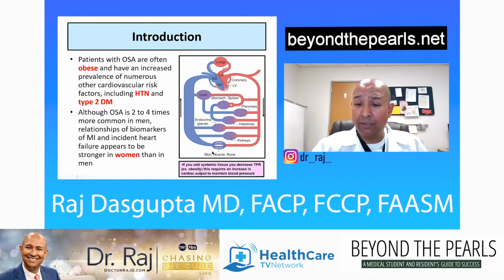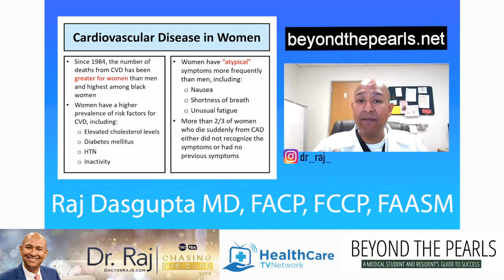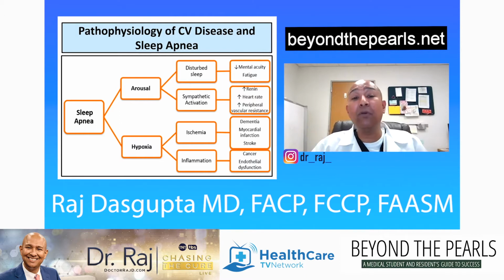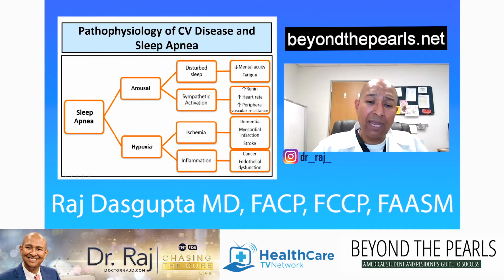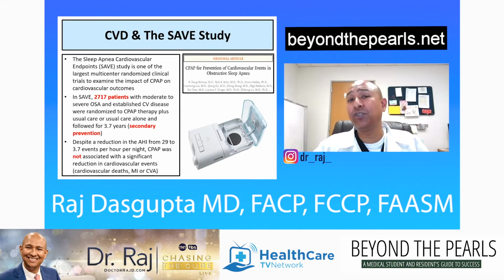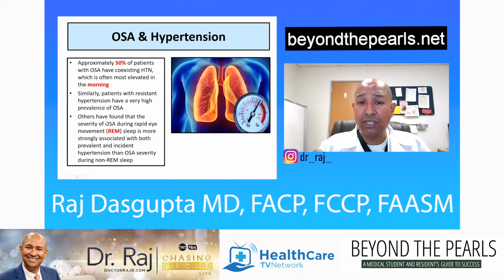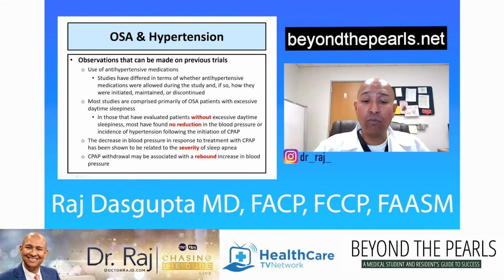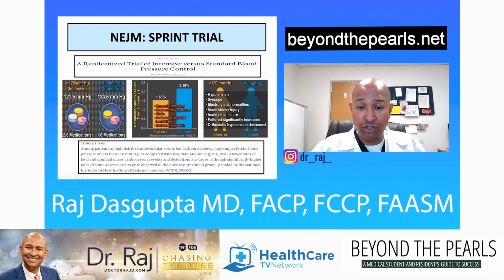Cardiovascular Disease and Sleep Apnea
Sleep Apnea & Cardiovascular Disease in Adults.  For the full clinical lecture visit: Beyond The pearls